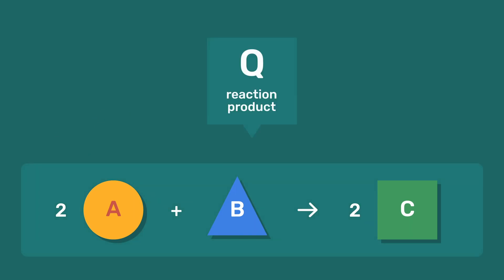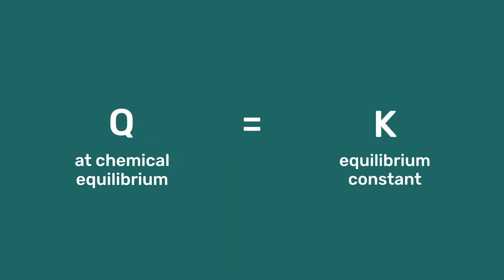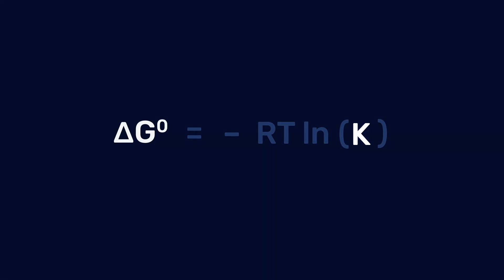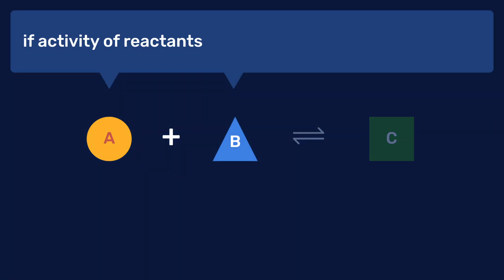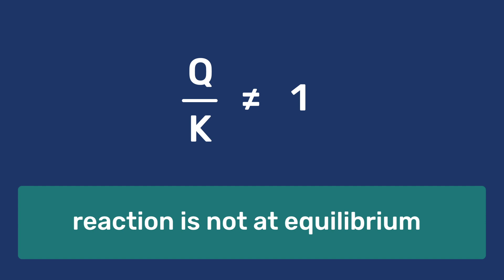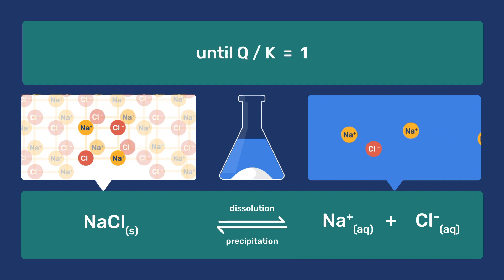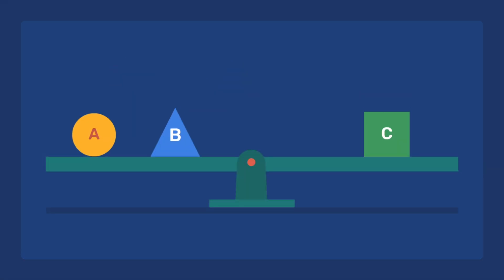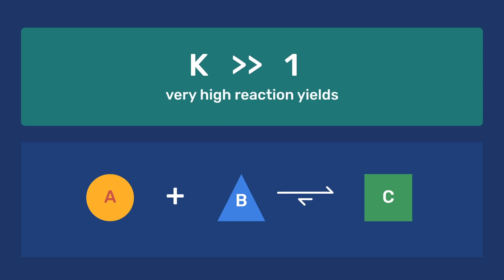Chemical Thermodynamics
This video is part of the material used for the flipped classroom course "Chemistry for civil engineers" of the Swiss Federal Institute of Technology in Zurich (ETH Zurich).

For more information on the "Chemistry for civil engineers" course, please